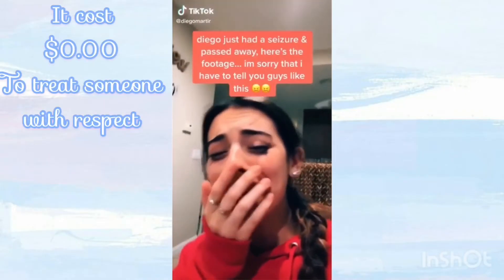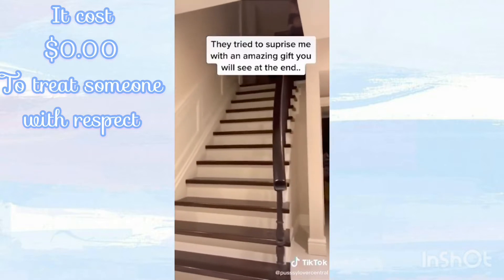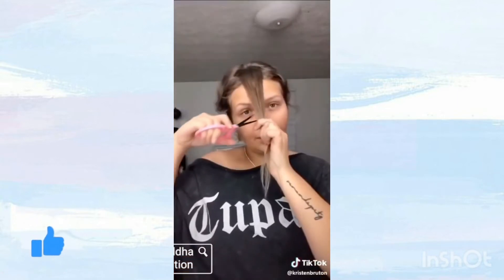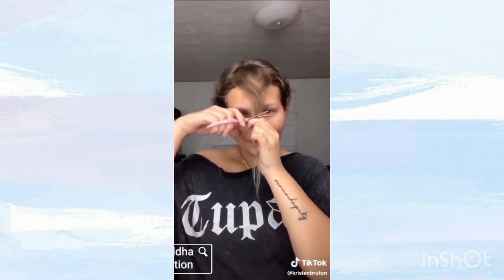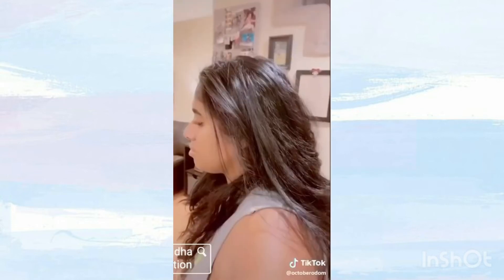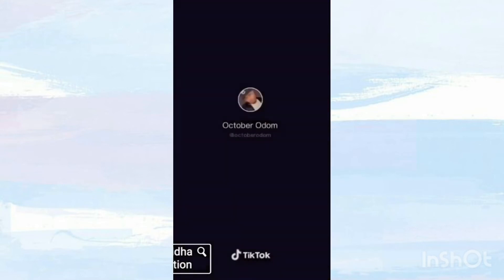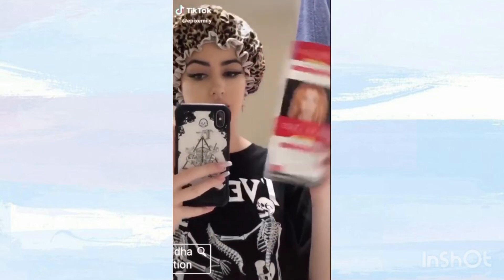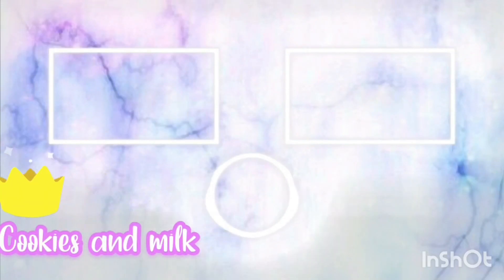Horrible Tik Toks! Part 4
A compilations of Tik Toks!
Again these videos are NOT mine!

Hoped you like the video and it gave you a smile :)

Be safe during corona virus and remember that we got this!